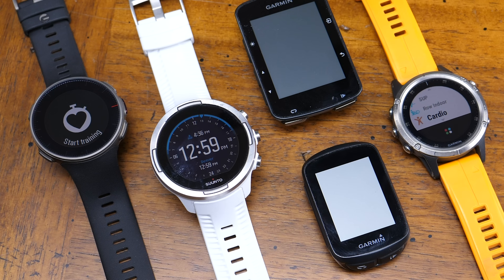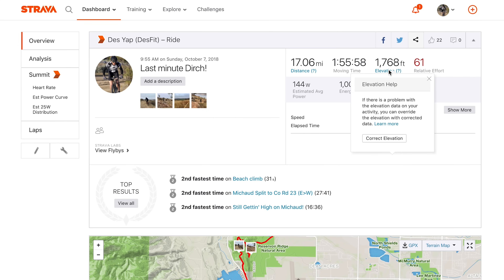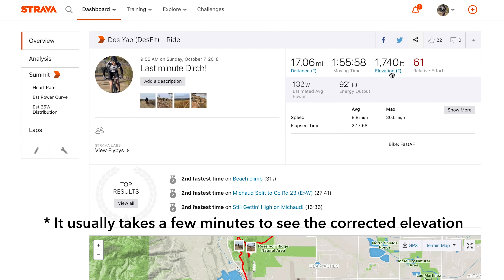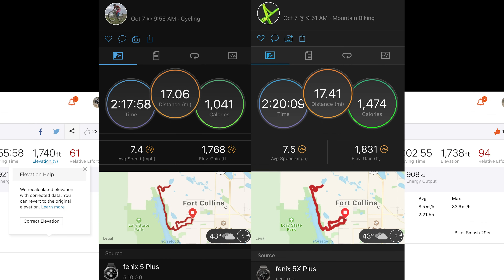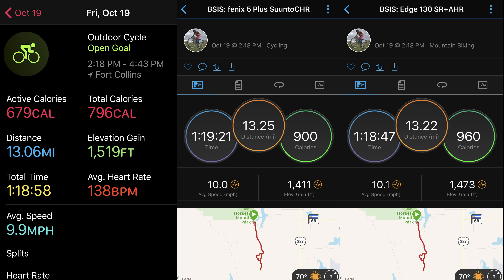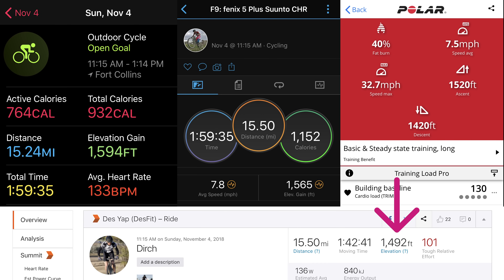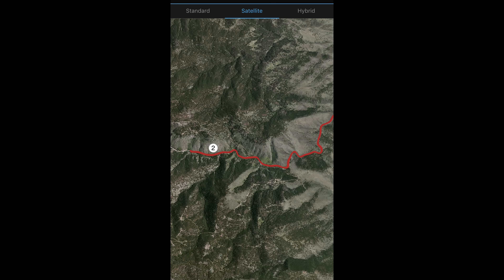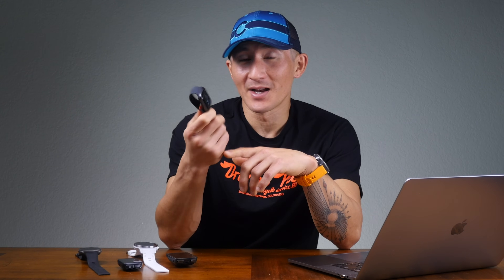Apple Watch Series 4 Altimeter VS fenix/Suunto/Edge/Strava Elevation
Comparing the built-in Altimeter in the Apple Watch Series 4 vs the fenix 5 Plus, Suunto 9, Edge 520 Plus, Edge 130 as well as Strava's Corrected Elevation. (Amazon)